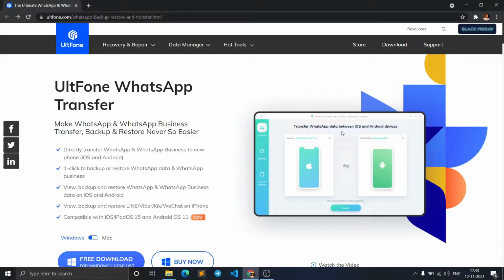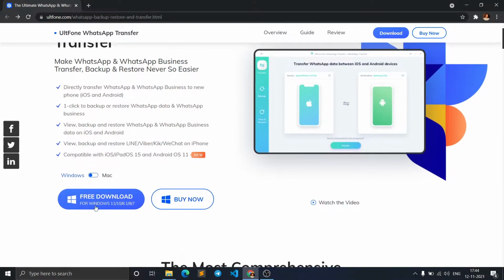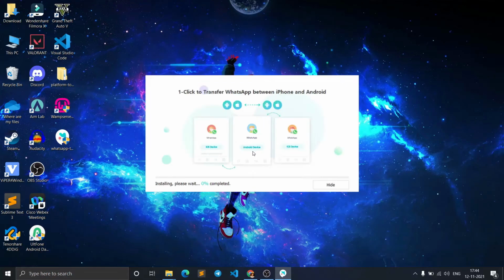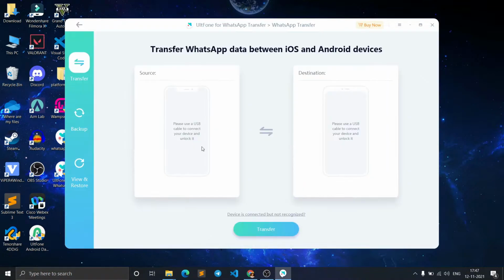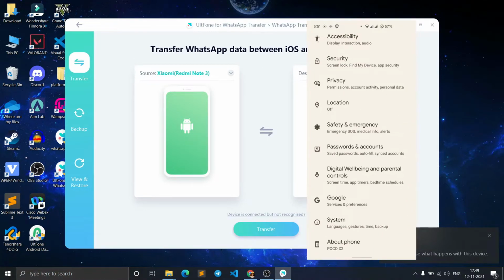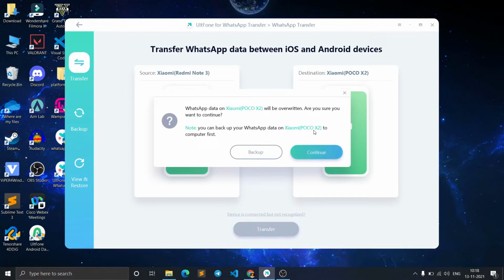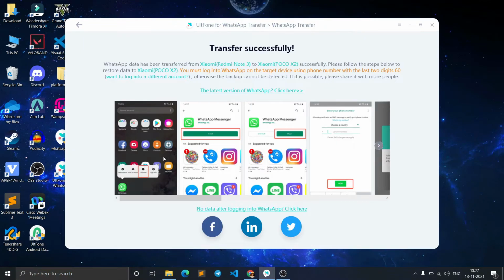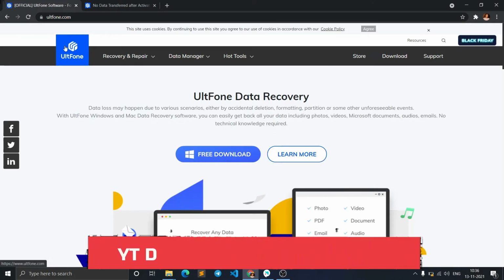How to Transfer WhatsApp Messages to New Phone(iPhone) 2021| UltFone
Bought a new iPhone13 or Android phone and want to transfer WhatsApp messages from old device to new phone? UltFone WhatsApp Transfer offers a flexible method to transfer WhatsApp to new phone.